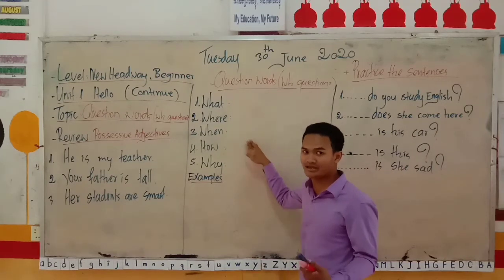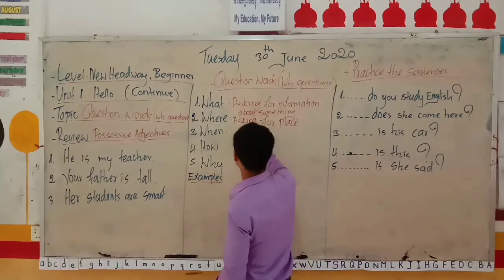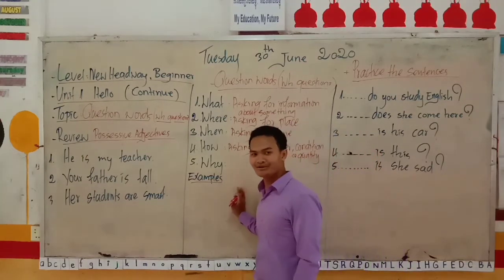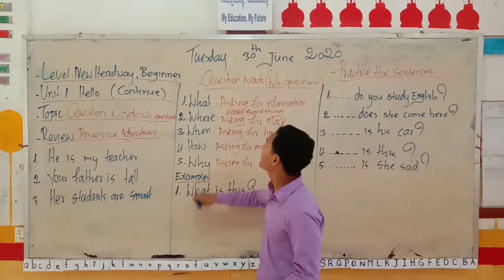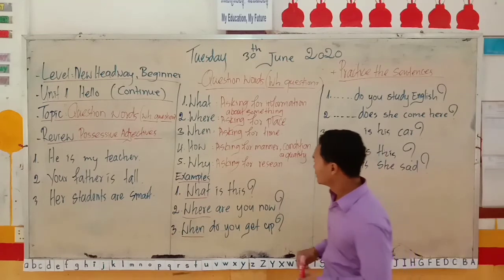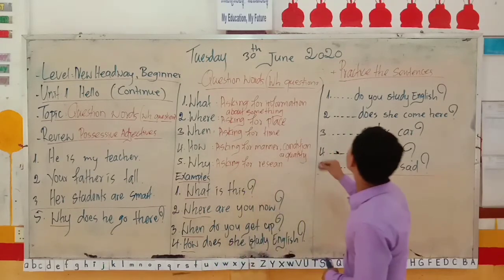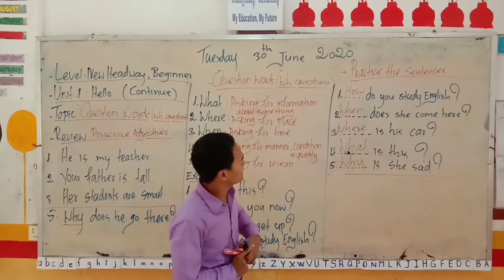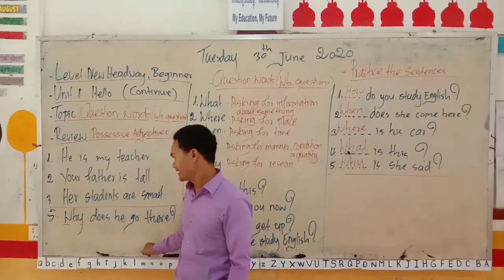New Headway Beginner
Hello guys! Teacher is going to teach Question Words so i hope that you can try to learn with him because he teaches one by one so easy for beginner learns. Than you learn with him you can practice with your friends and learn at home step by step. After you study question words with him i hope you will be clear how to use it.